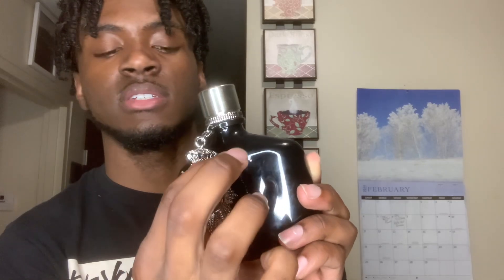John Varvatos XX By John Varvatos For Men/ Review A Amber Woody Fragrance